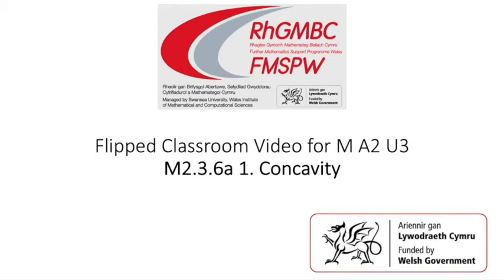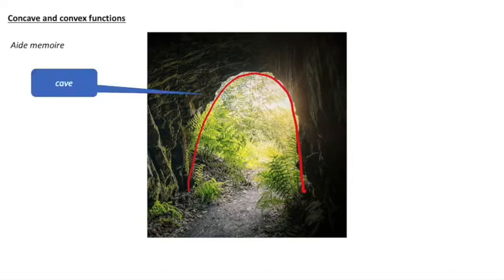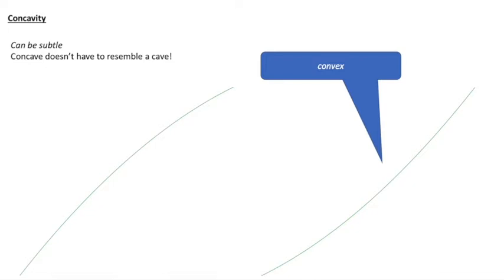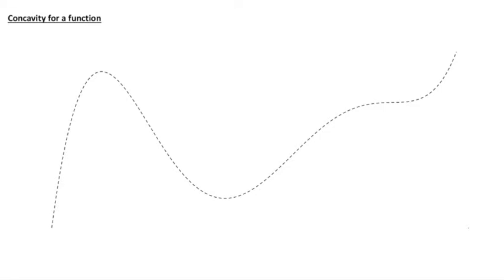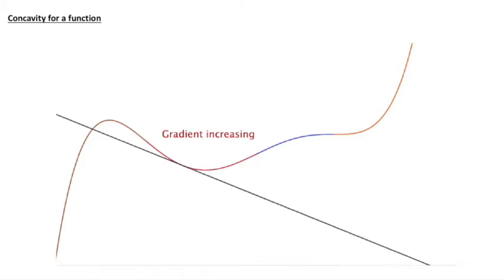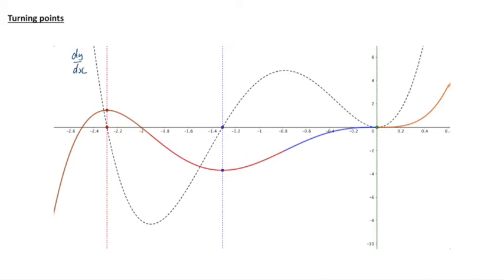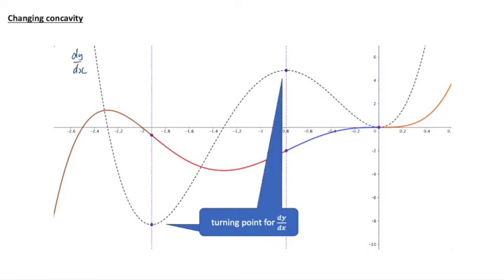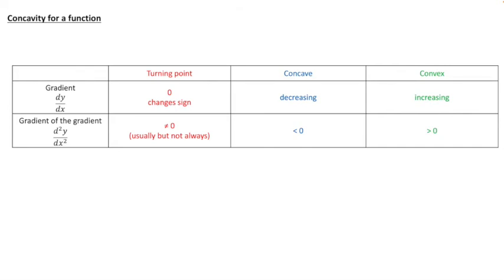M2 3 6a 1 Concavity